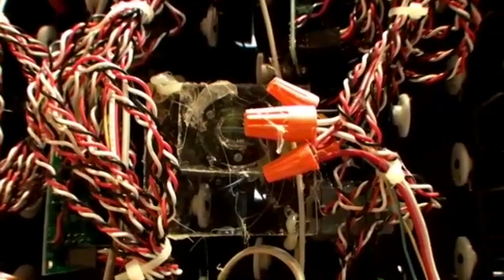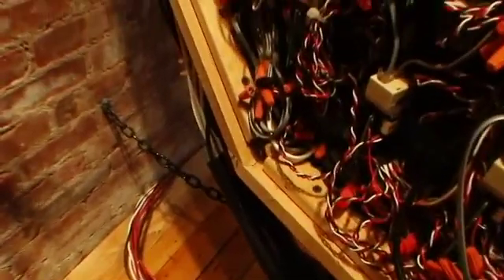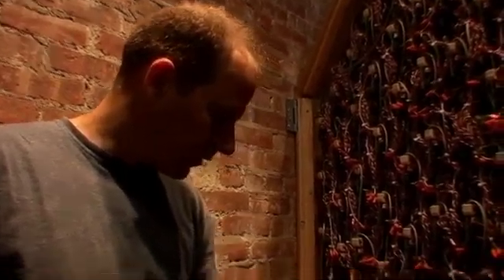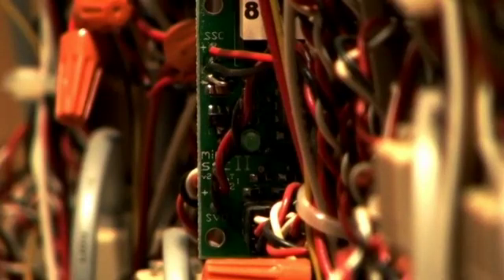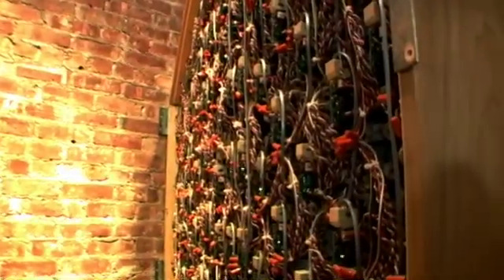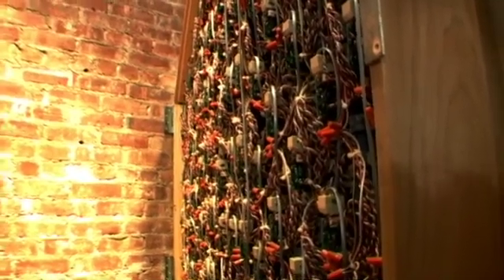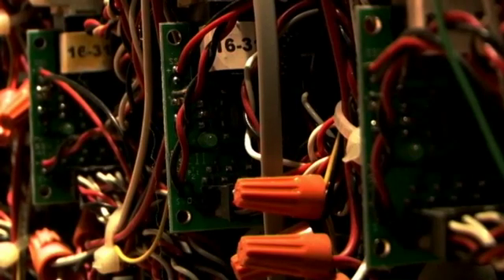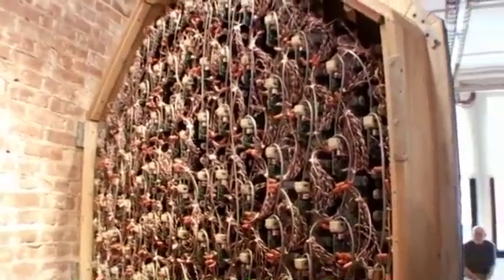The construction of the wooden mirror - The wooden mirror (4/4)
The technology that drives the wooden mirror.

Related content: Computer technology: robotic milking and interactive mirrors: Track 1